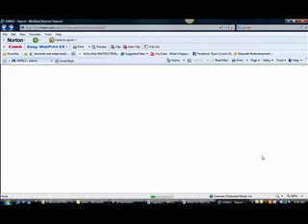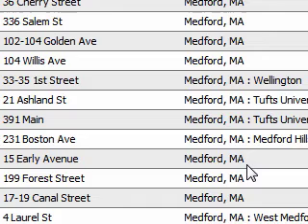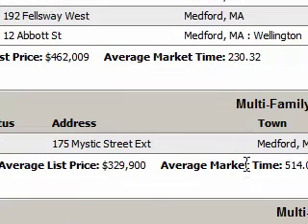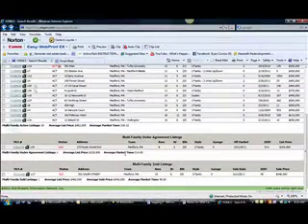Do you want to know what the multi family market was like last week (3/22) in Medford, MA?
Come see what happened in Medford the week ending 3/22?  Any new multi-families?  How many went under agreement?  What's the average price of a home in Medford, MA?